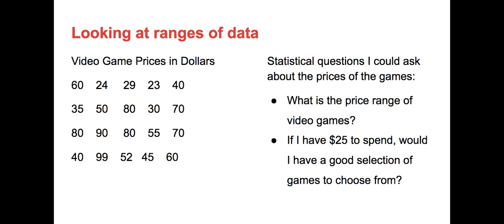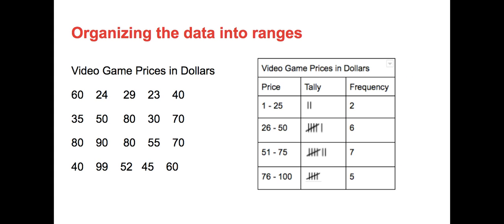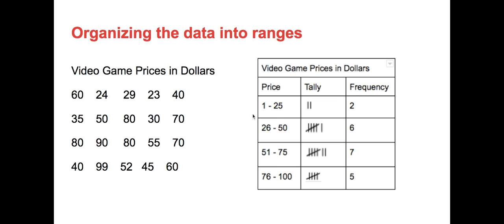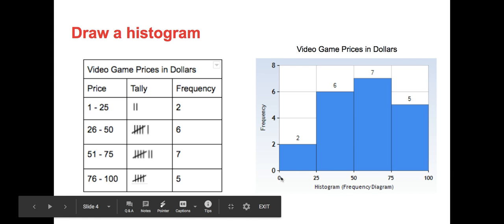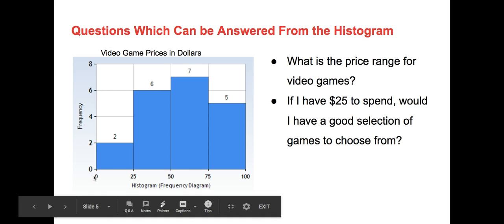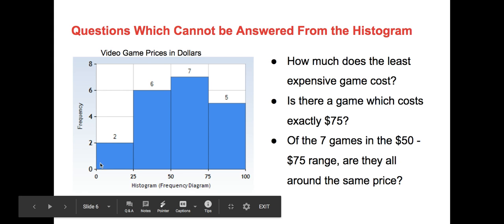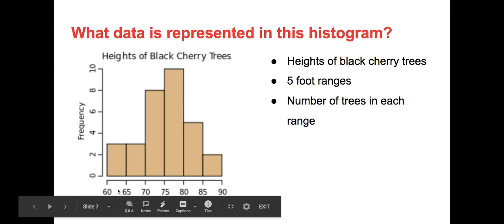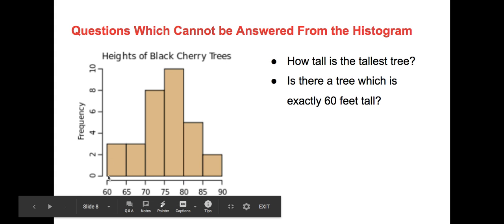Create and Interpret Histograms - Google Slides